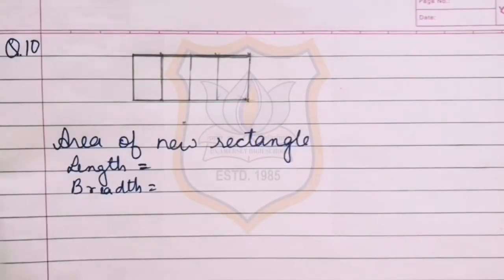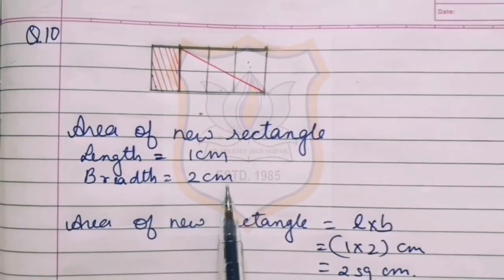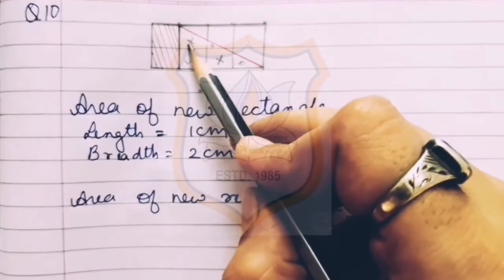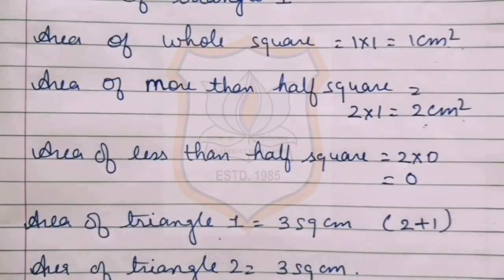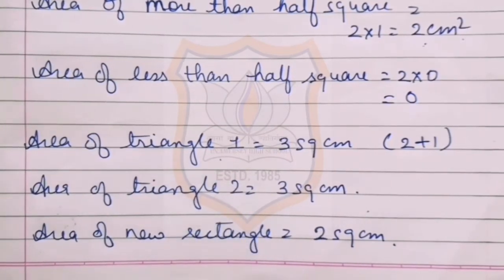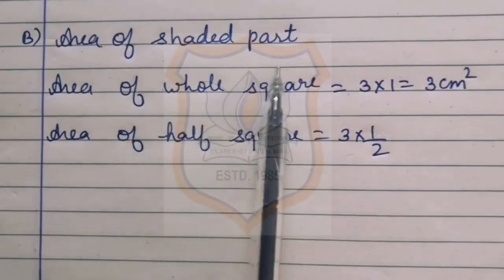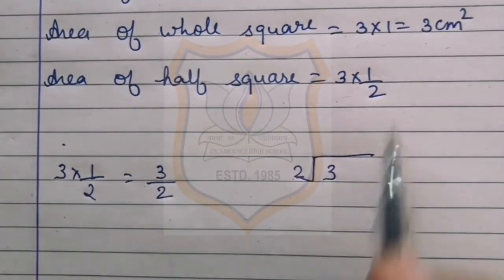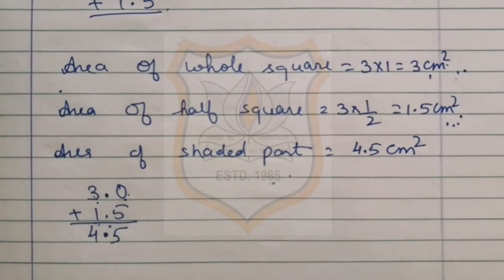STD V Maths Ch 3 continued